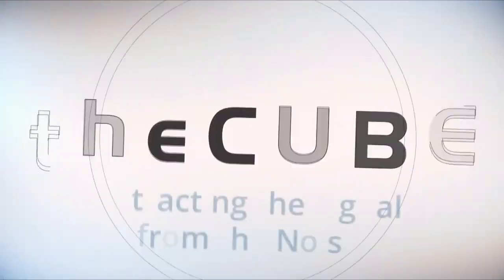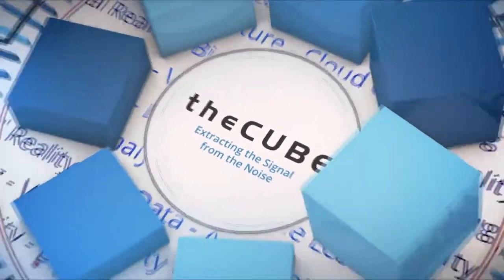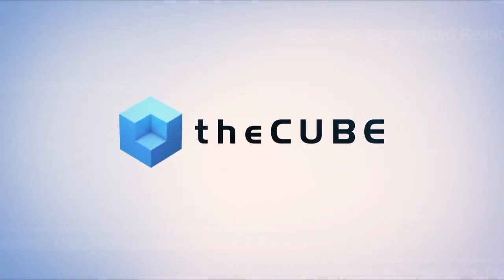Mark Penny, University of Leicester | Commvault GO 2019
Mark Penny, System Specialist Infrastructure at University of Leicester, talks with Lisa Martin & Stu Miniman at Commvault GO 2019 from Gaylord Rockies Resort & Convention Center in Aurora, CO.